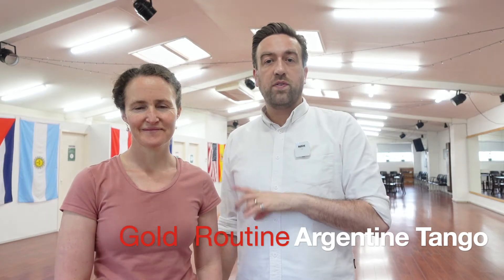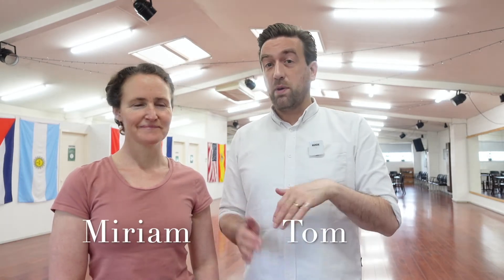Gold Argentine Tango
Argentine Tango
Commence with Man facing front.
Side Left/Side Right
2x Ocho Atras
1x Fwd Ocho
Colgada
Salida
Castigada
Double La Piz
Single Axis Turn to L.
Resolution Lunge
Resolution
Arreste
La Calecita
Ocho (outside partner)
Ocho to Sentada
Gancho
Running Sentada
Sentada/ Inside Gancho /Sentada
Facing Lunge
Resolution
Gancho Caminanda
Bicycle
Ocho to 4 x Walking Ocho
La Scapata
Diamond Run
Ocho Atras
3 x Travelling Colgadas
Ocho exit